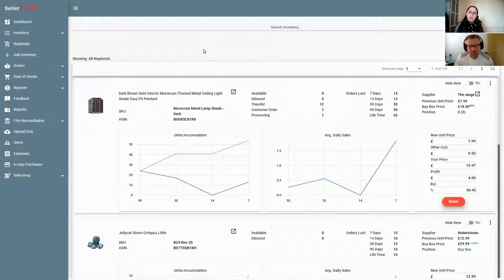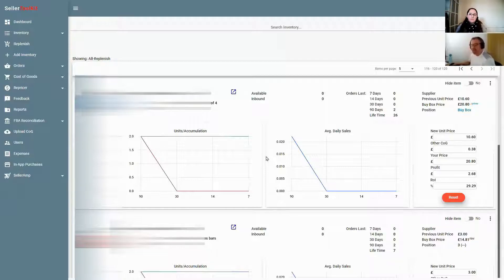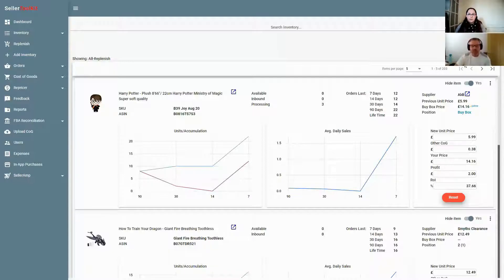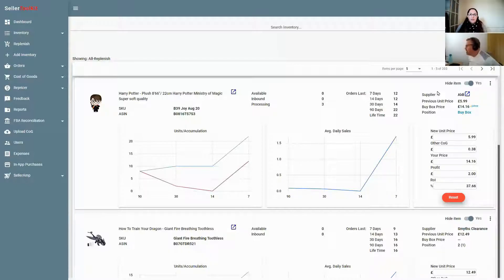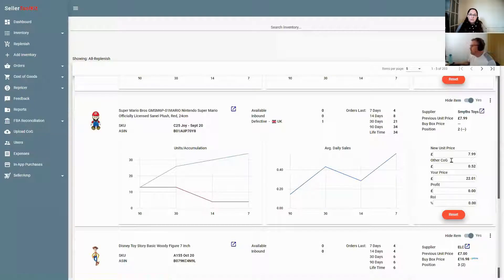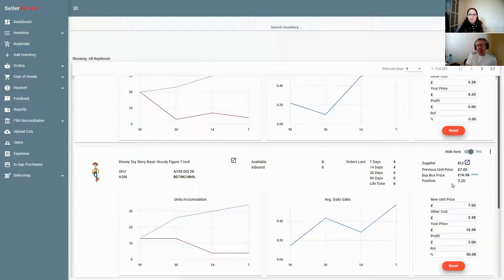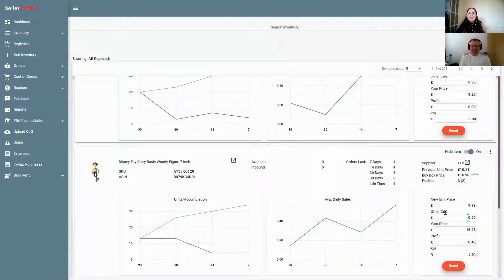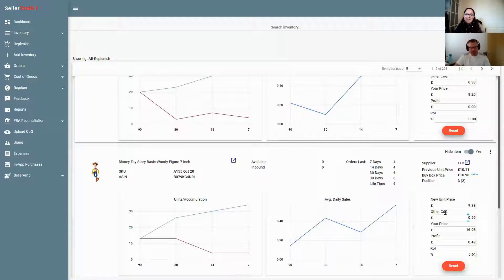How to Keep up with your Replishables using SellerToolKit STK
Replenishable are key to consistency and stability in your Amazon business. But how do you cope when you have hundreds of them to maintain and manage? You rely on STK who has it covered.

Norm talks through the replen tab in this video so you don't need to spin lots of replen plates anymore.